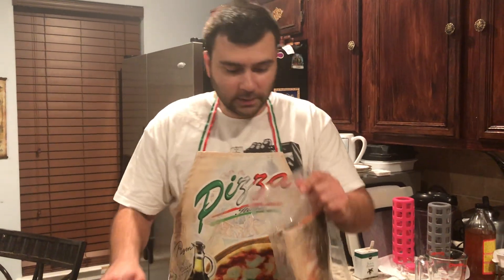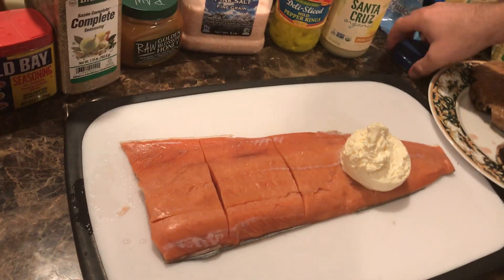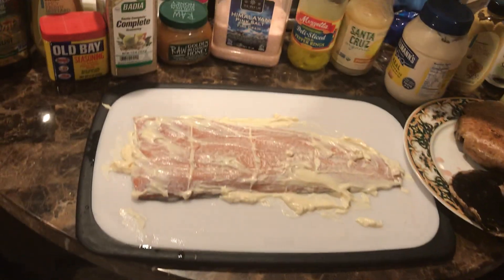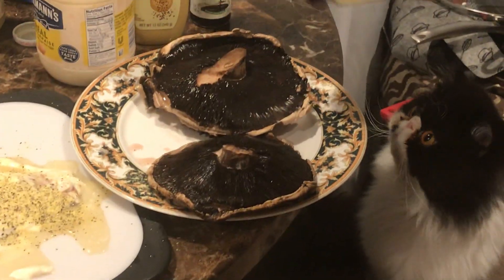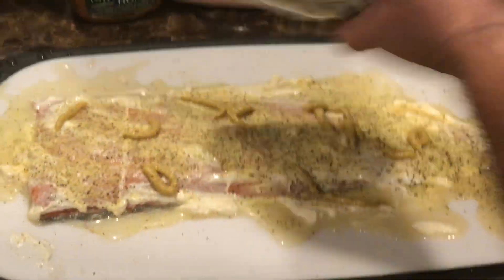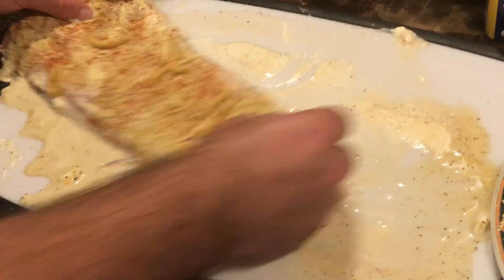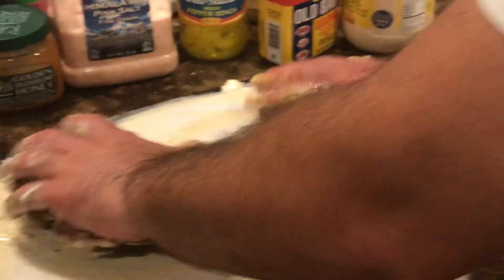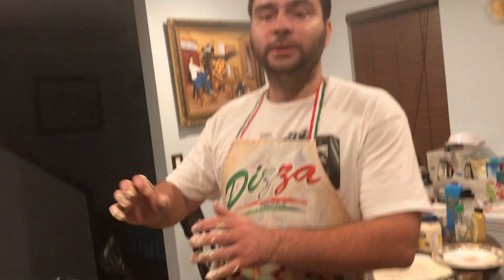Delicious SALMON GRILLING on GEORGE FORMAN GRILL BEST COOKING RECIPES AMAZING DELICIOUS COOK 👨🏻‍🍳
SALMON GRILLING on GEORGE FORMAN GRILL BEST COOKING RECIPES AMAZING DELICIOUS COOK CHEF